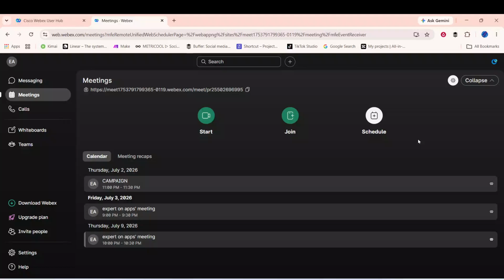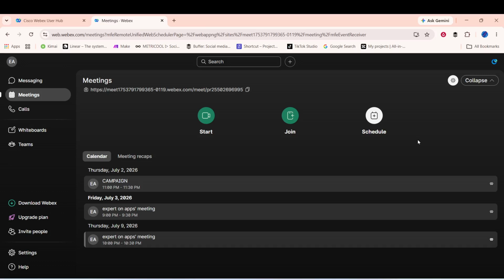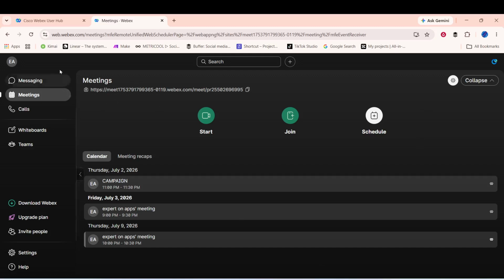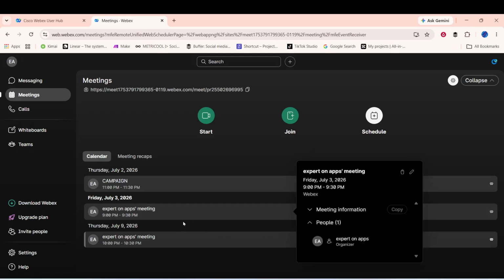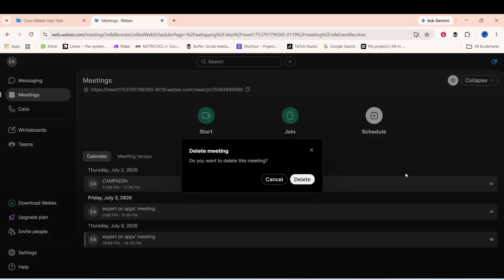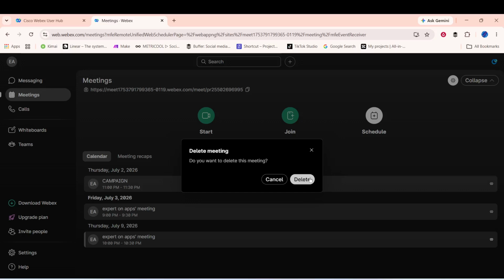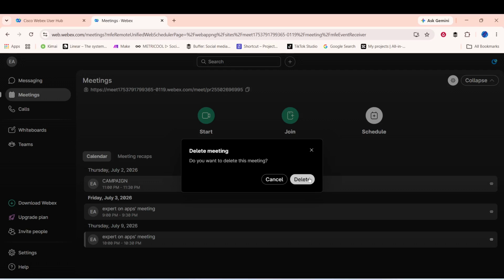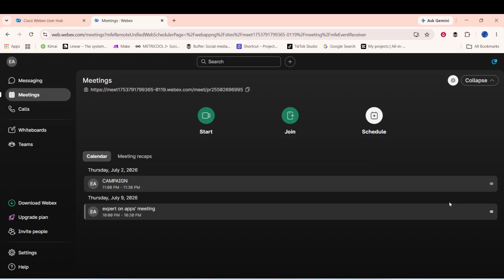How to Delete a Scheduled Meeting in Webex (Easy Guide)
In this video, we discuss how to delete a scheduled meeting in Webex. If you need to cancel a Webex meeting or remove a scheduled meeting from your calendar, this tutorial walks you through the exact steps to delete it. Learn how to locate the delete option, confirm the cancellation, and verify the meeting is gone.

00:00 Introduction to Deleting Webex Meetings
00:14 Sign Into Webex Account
00:33 Click on Meetings Tab
00:46 Open the Calendar Tab
01:10 Click on the Meeting Title
01:20 Details Panel Opens
01:36 Find the Trash Can Icon
01:52 Confirm the Deletion
02:22 Processing the Deletion
02:40 Verify the Meeting is Removed